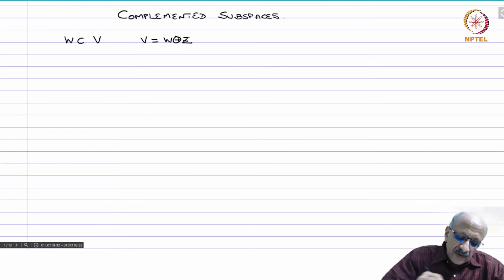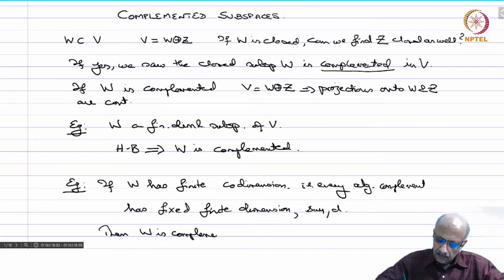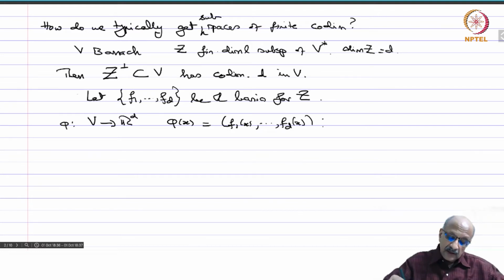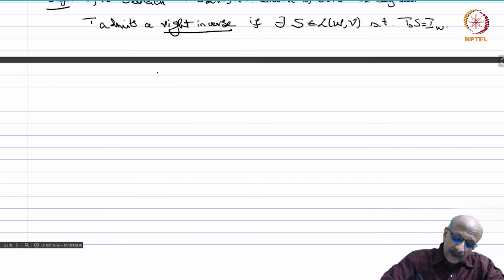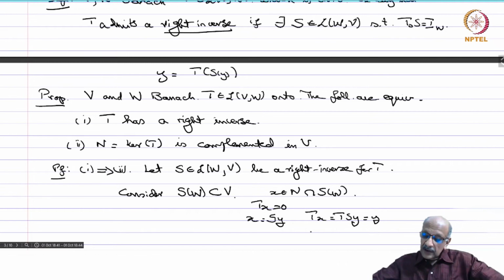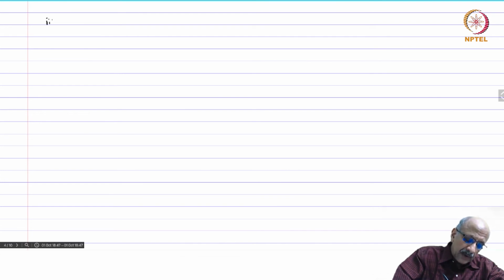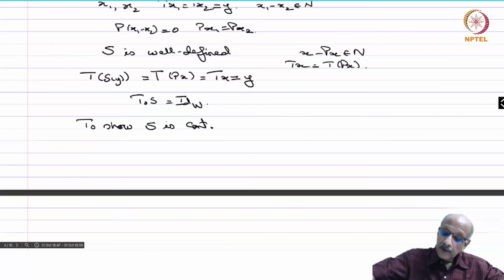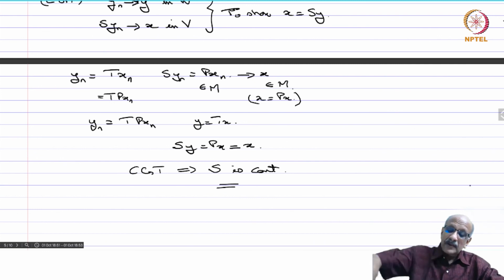4.4 - Complemented subspaces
IMSc
4.4 - Complemented subspaces